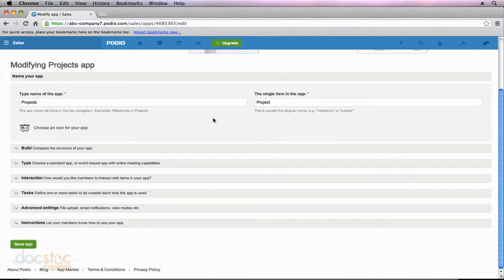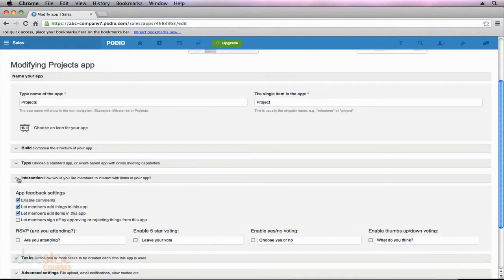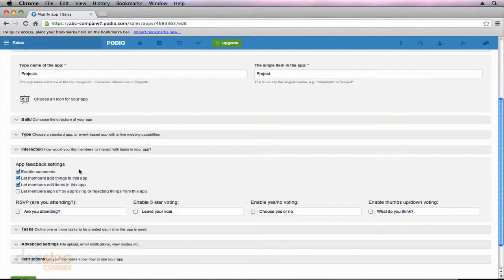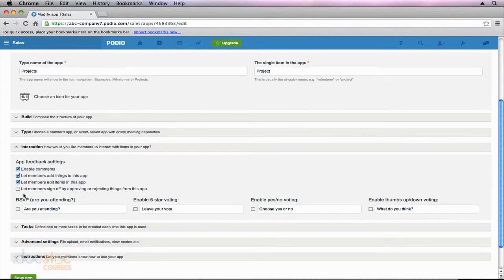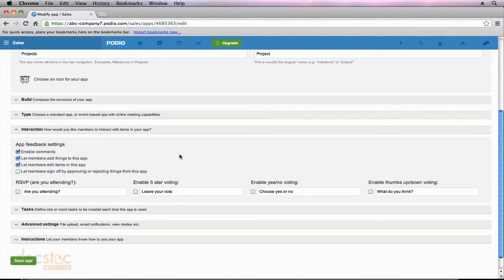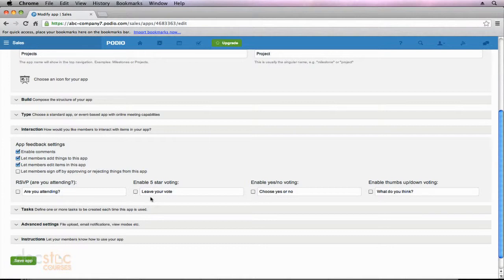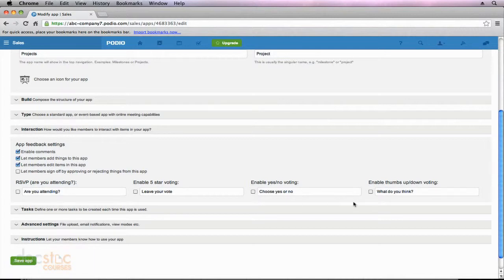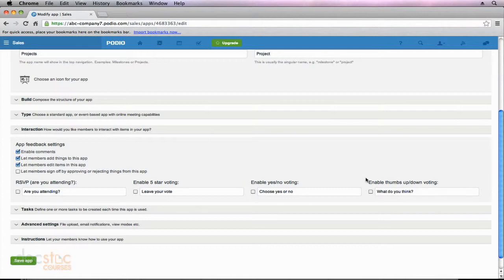Understanding App Interaction Options - Creating A Custom App